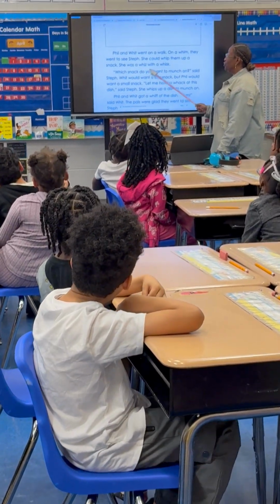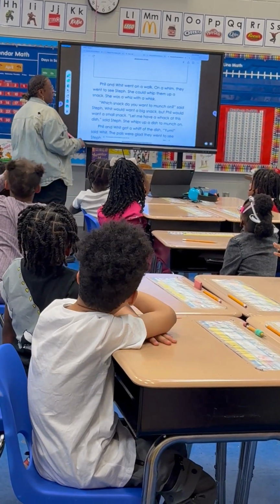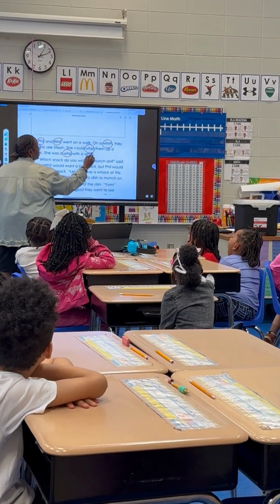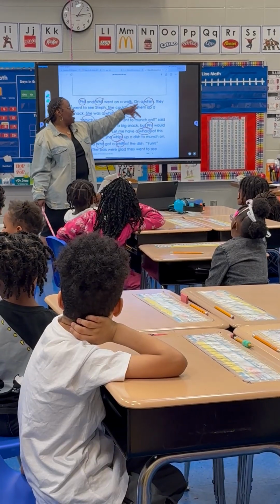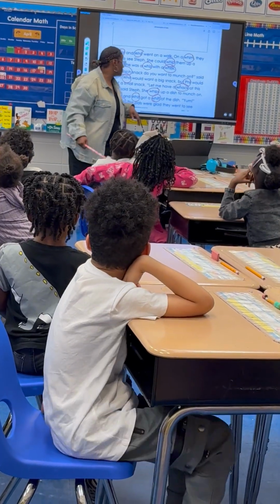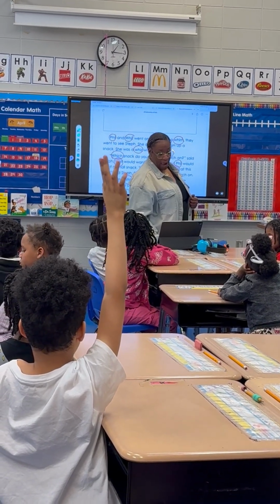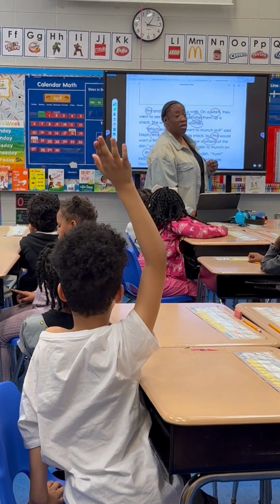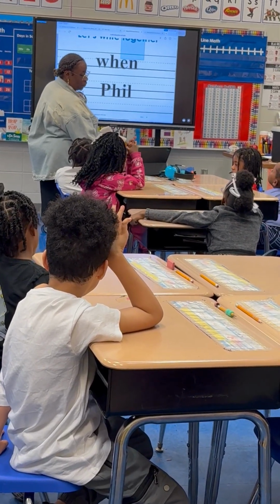April 1, 2025